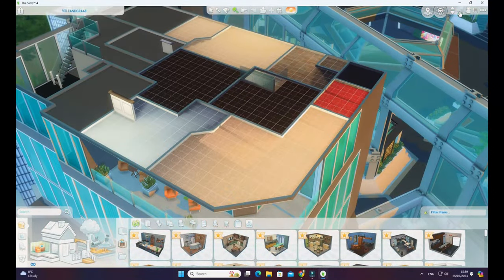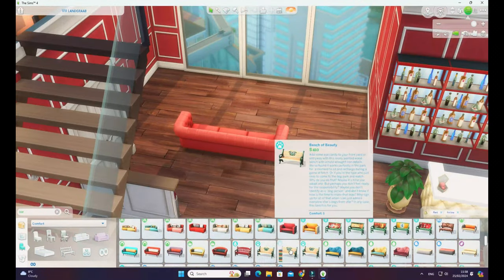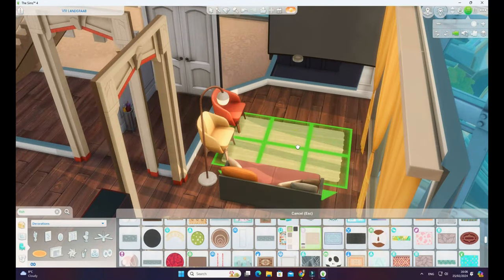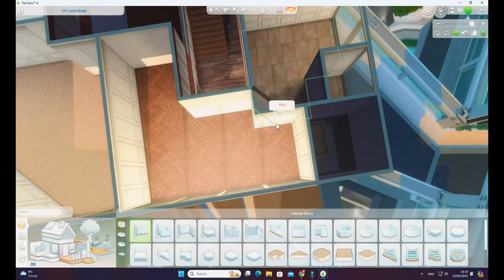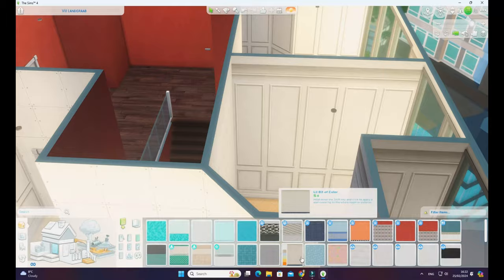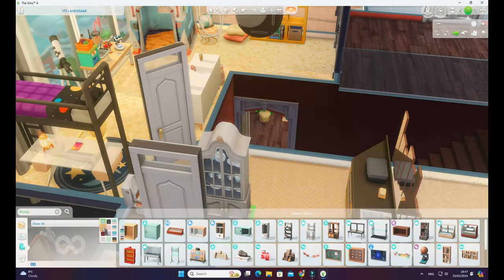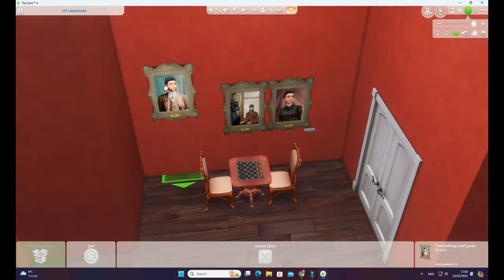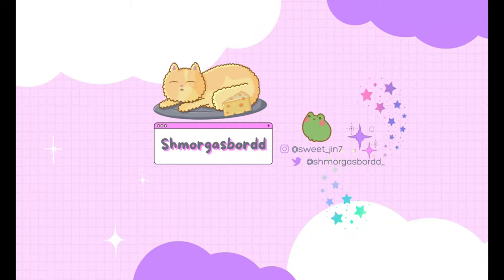Speed Build // Penthouse Apartment!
Building a penthouse for Rose gen, way too far in advance!
Once again, listen to me talk nonsense while building in The Sims 4.

The Not So Berry challenge was created by Lil Simsie and Always Simming:

This video is family friendly, but The Sims 4 is rated T for Teen.